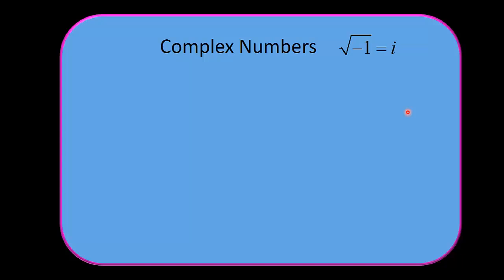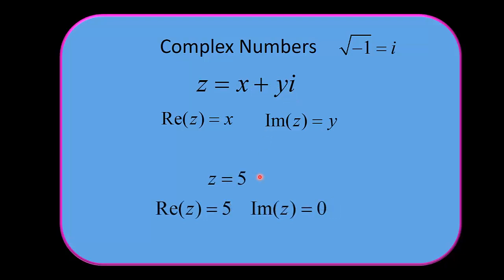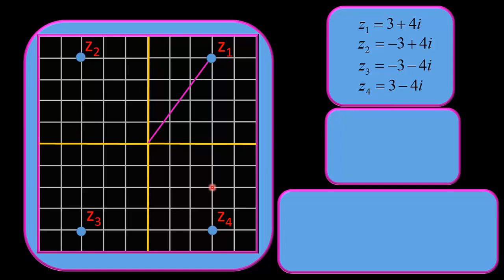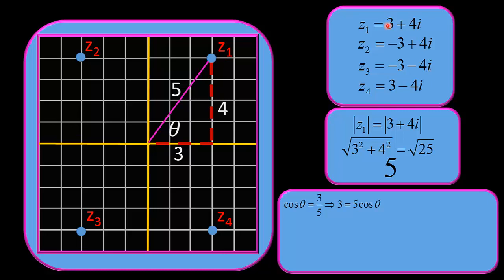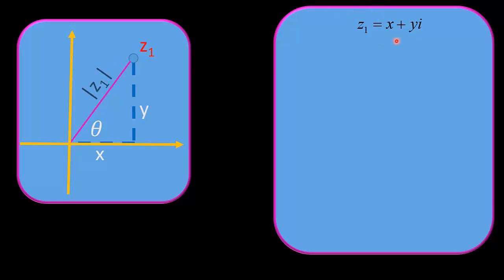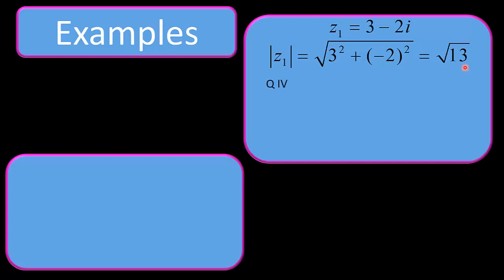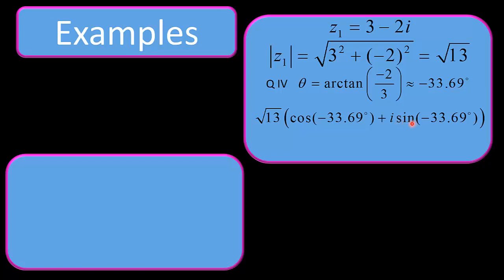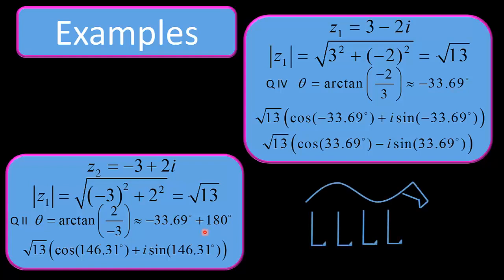Complex Numbers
Plotting complex numbers and writing them in trig form